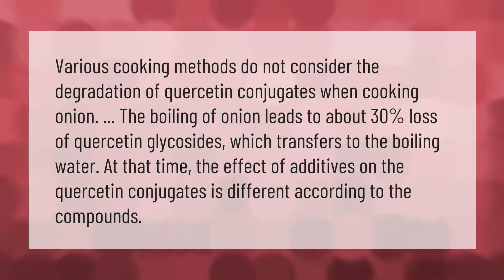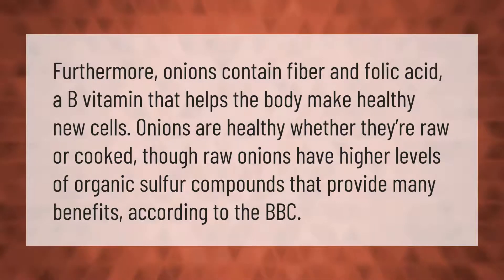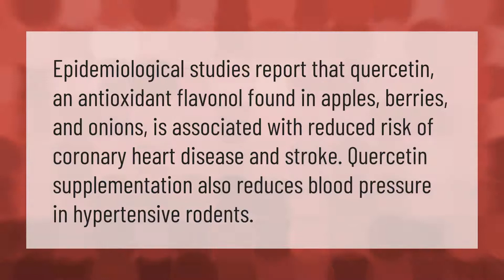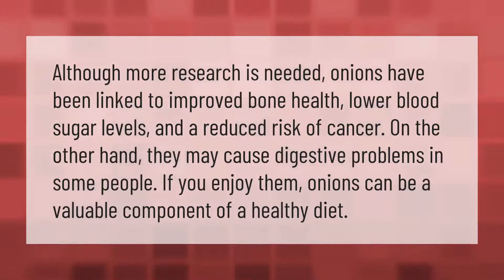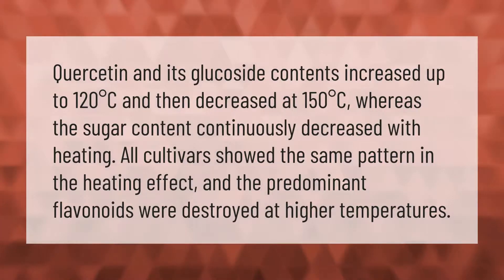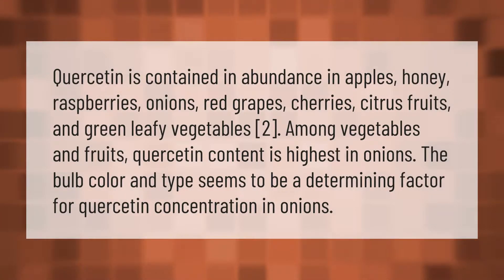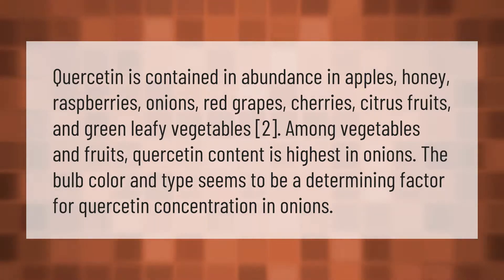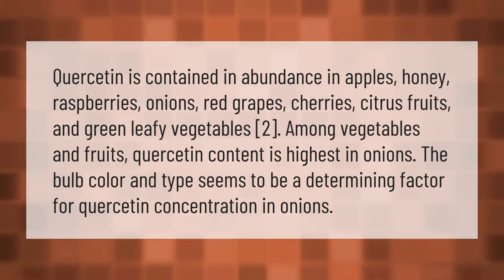Does cooking onions destroy quercetin?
00:00 - Does cooking onions destroy quercetin?
00:40 - Are boiled onions healthy?
01:10 - Does quercetin lower blood pressure?
01:42 - Is eating onions everyday bad for you?
02:12 - Does heat destroy quercetin?
02:44 - What food is highest in quercetin?

Laura S. Harris (2021, January 25.) Does cooking onions destroy quercetin?
    AskAbout.video/articles/Does-cooking-onions-destroy-quercetin-214752